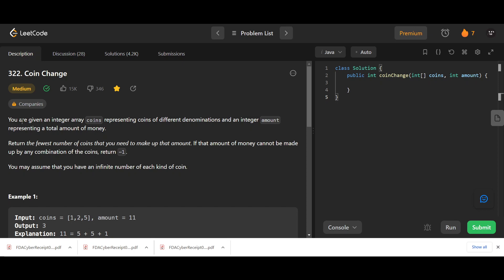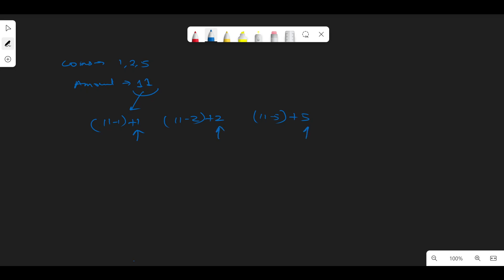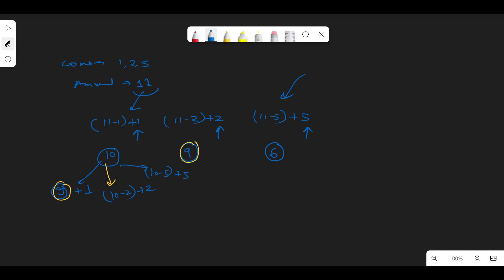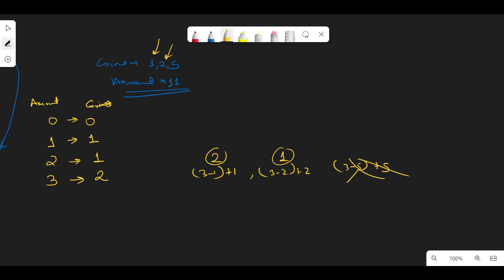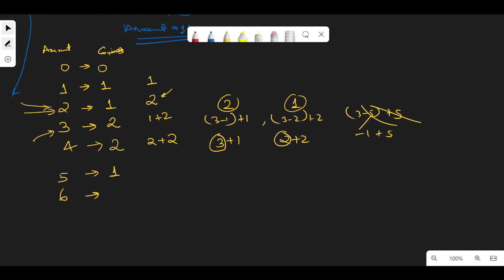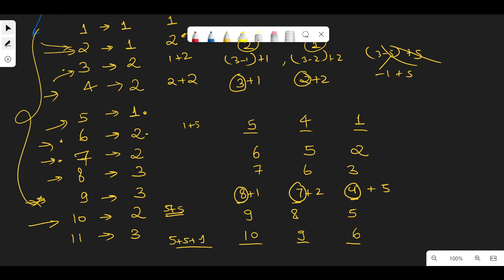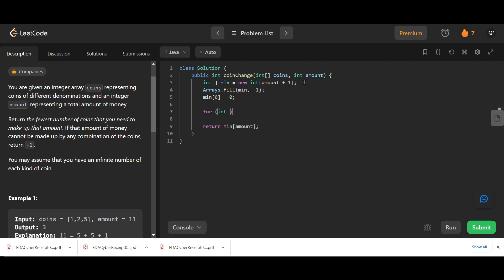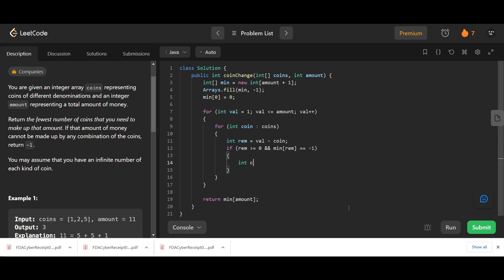Coin Change | LeetCode 322 | Java